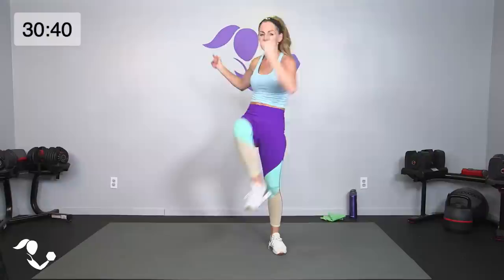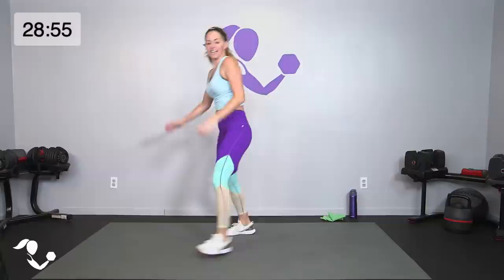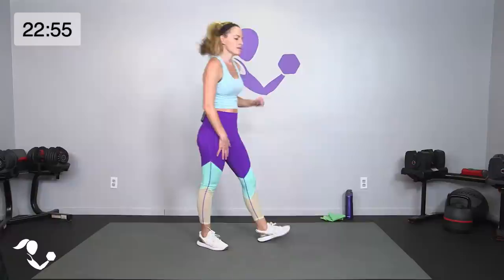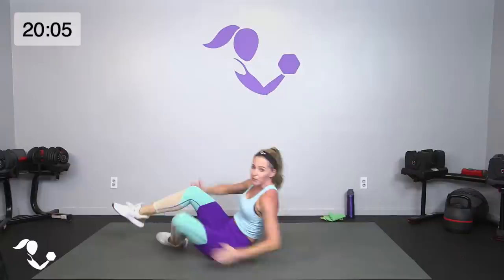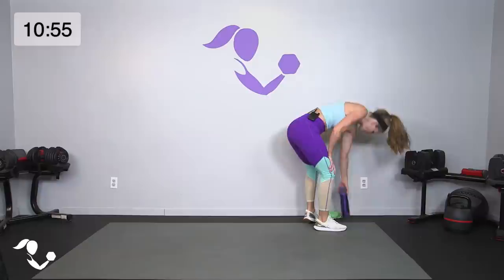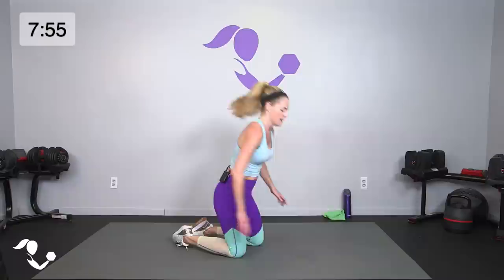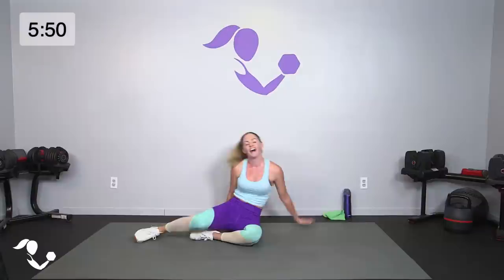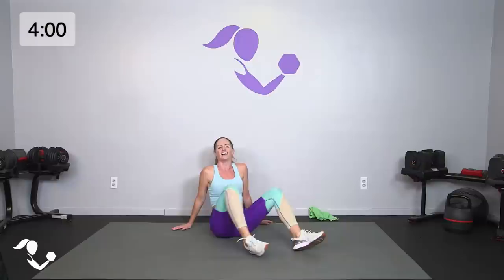BodyFit by Amy Live 35-Minute Bodyweight Tabata Workout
Join me for a live 35-minute Bodyweight Tabata workout this Saturday! The Workout will go live on Saturday (9/25/21) at 10am PT!

Be where you are today - Options for all fitness levels provided. All you need is a set of dumbbells and a little space to move - Let's do it!

SEPTEMBER SHRED is happening now in the BodyFit Athletic club. Next up is October Athlete

Please consult your physician before beginning this, or any exercise program. As with any exercise program, if at any point you begin to feel faint, dizzy or have physical discomfort, you should stop immediately.